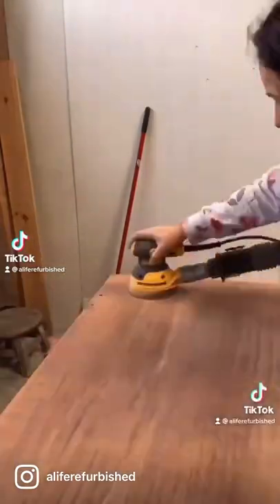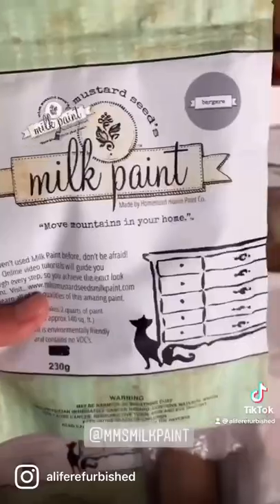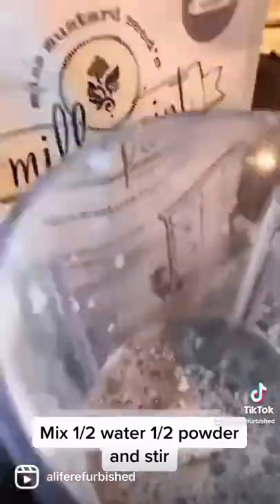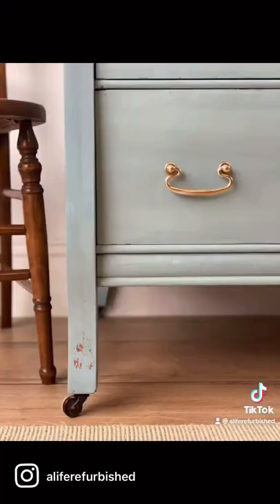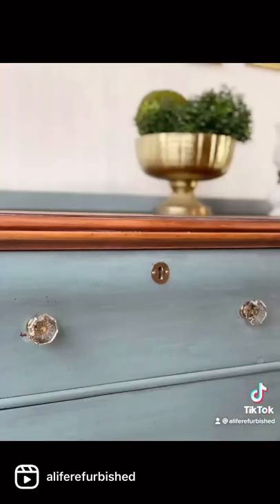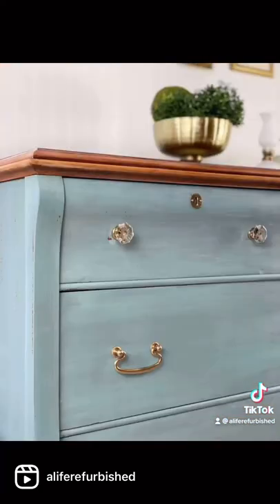Throwback to a free dresser find!